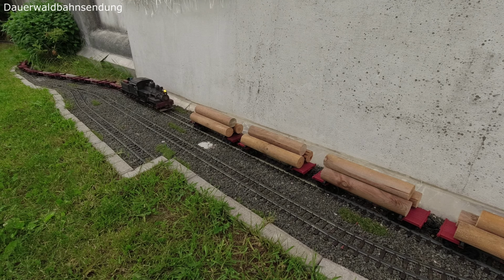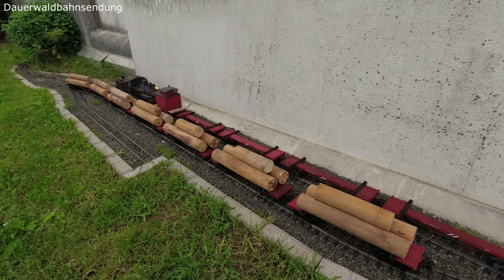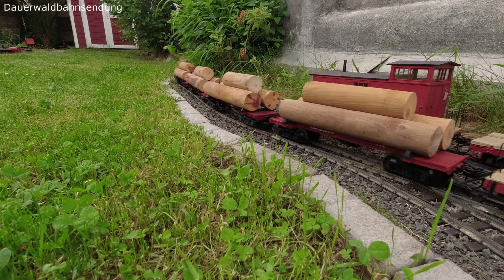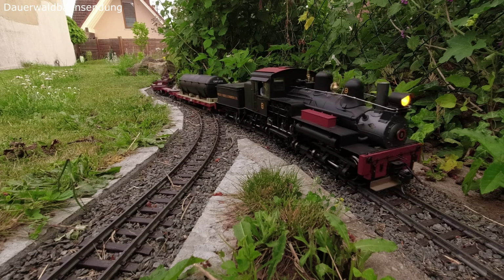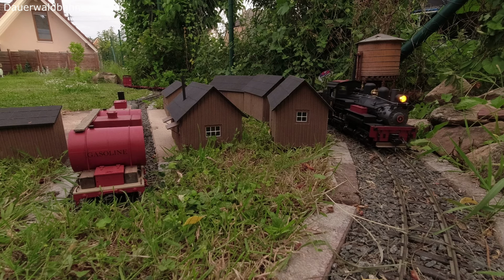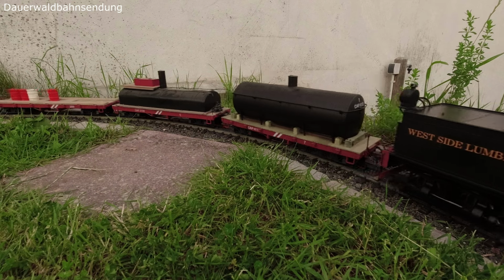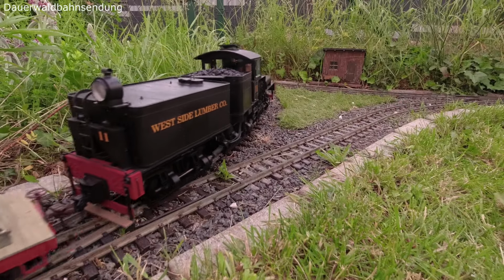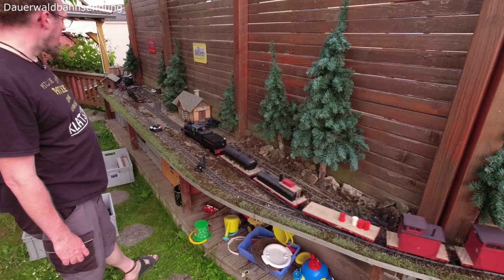Gerd's West Side Lumber garden railroad - Heading for the High Sierra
Hi folks,
I recently made some progress on my garden railroad rebuilt and like to share first views of Camp Reynolds, a new loco, some train action and a sneak preview of Tuolumne.
Narration via Luvvoice.com